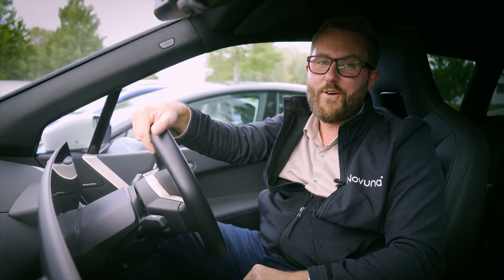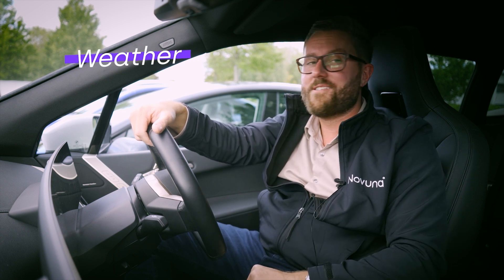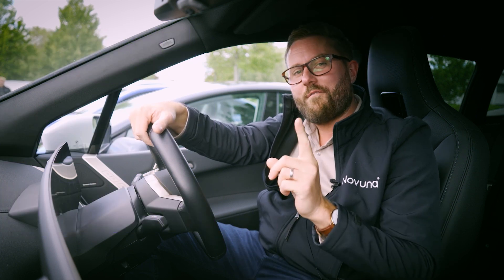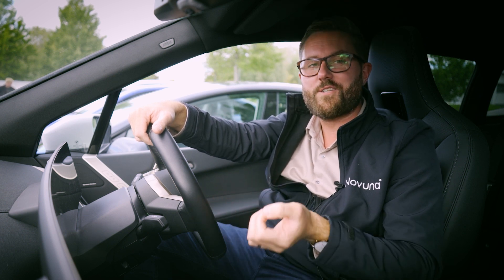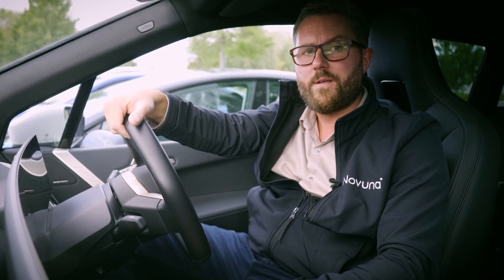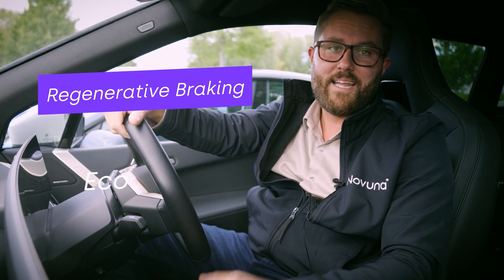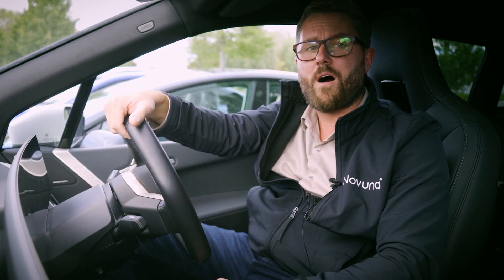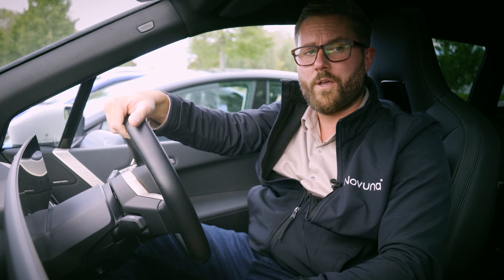Tips to maximise range on your EV | Test your EV Range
Our EV expert, Jonny shares some top tips to help maximise the range on your electric car... and also sets a challenge to see how many miles you can achieve on one single charge.

If you have any tips, drop them in the comments below 👇